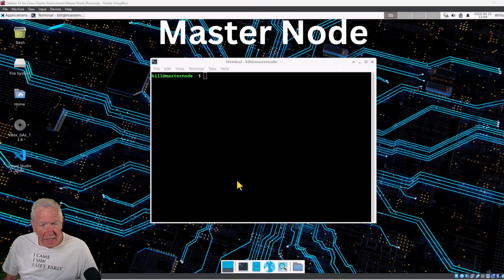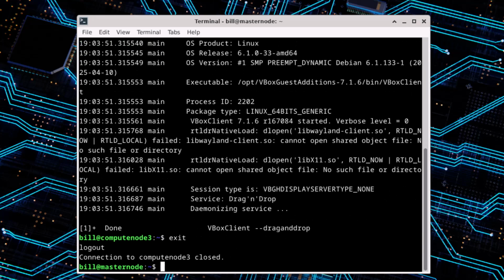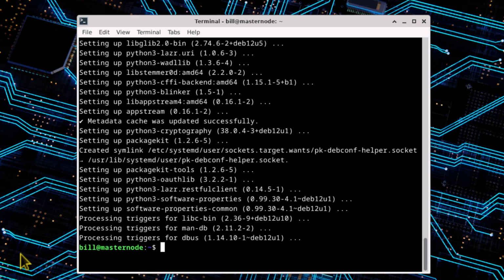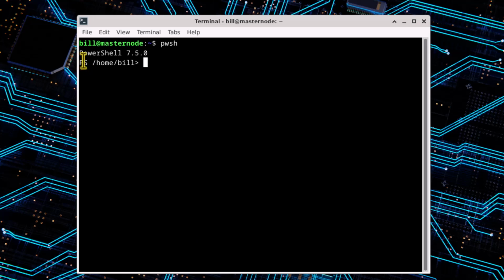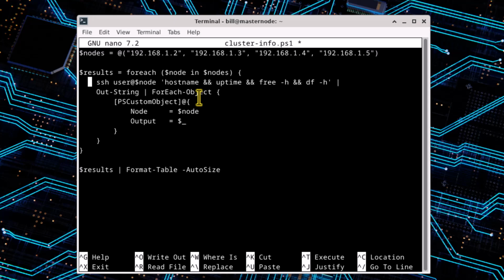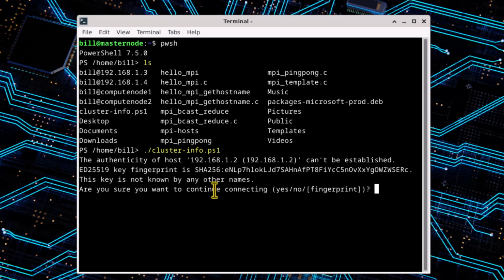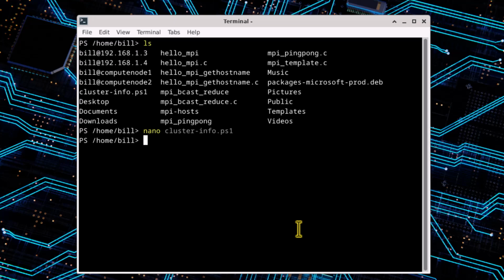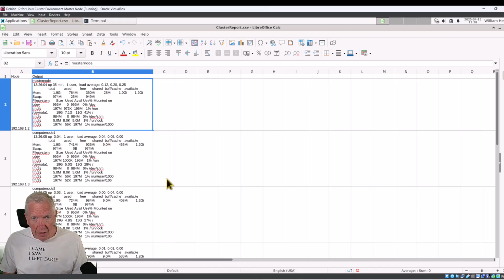Linux Cluster Computing - Part 13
USING POWERSHELL ON LINUX: QUERYING A DEBIAN CLUSTER FOR SYSTEM INFO

Now that your Oracle VirtualBox Linux cluster computing system is built out with four nodes, it's time to run reports to check on their health.

A good way to do so would be to install PowerShell and create a PowerShell script to go out and query each of the nodes.

Here's some of the Linux commands that you'll need:
sudo apt update
sudo apt install -y wget apt-transport-https software-properties-common

sudo dpkg -i packages-microsoft-prod.deb
sudo apt update
sudo apt install -y powershell

And here's the PowerShell script:
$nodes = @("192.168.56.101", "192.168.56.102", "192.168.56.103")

$results = foreach ($node in $nodes) {
    ssh user@$node 'hostname && uptime && free -h && df -h' |
    Out-String | ForEach-Object {
        [PSCustomObject]@{
            Node     = $node
            Output   = $_

# Output to console
$results | Format-Table -AutoSize

# Optional: Export to CSV
$results | Export-Csv -NoTypeInformation -Path ./ClusterReport.csv